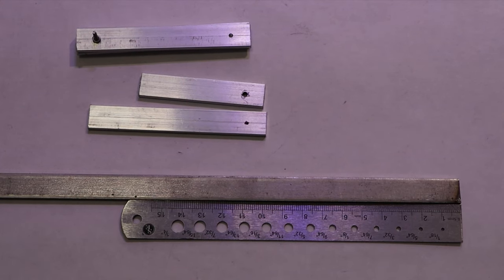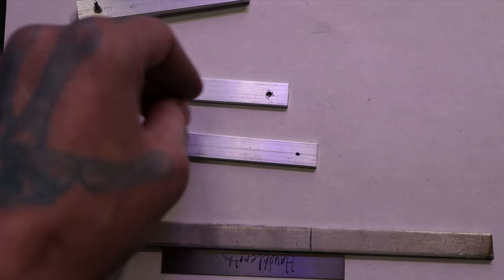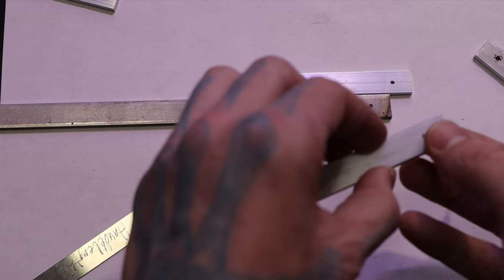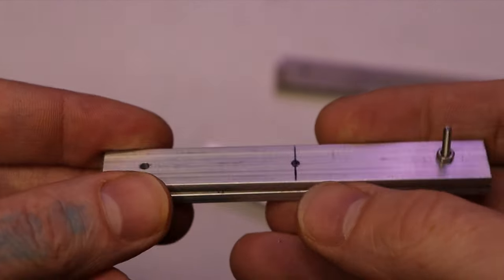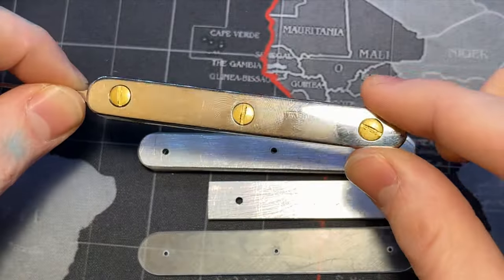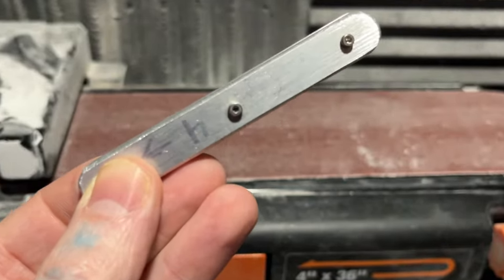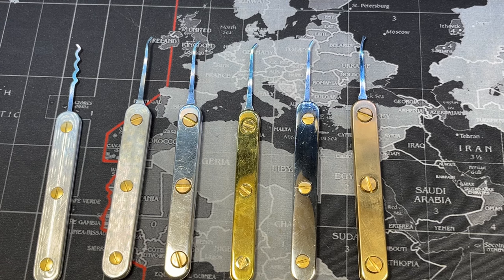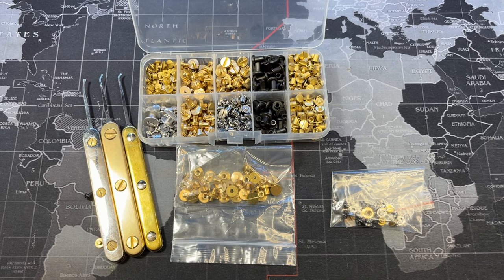296) How to Make Interchangeable Lockpick Handles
How to Make Interchangeable Lockpick Handles
Step-by-Step instructions are below in the description

00:00 - Intro
00:07 - Cutting the material (metal bars) down to size
01:40 - Drawing on and drilling the holes (do steps in order!)
05:27 - Drilling the hole for the head of the screws to sit in
06:16 - Rounding off the ends of the handle
07:34 - Rounding off the edges of the handle
08:32 - Final sanding (general shape with course grit, then all grits)
09:15 - Metals I have made handles with
11:53 - Types of Chicago Screws - Things to Consider
18:10 - How to put the picks in the handles

-Template and downloadable full text of instructions on Thingiverse:
1. Material for the scales (metal bars, wood)
2. 3 Chicago style screws - Make sure the screws you are using will connect all the way through the handle WITH the added thickness of a pick.
  a. 4mm screws are just slightly too short for 1/8" scales (1/4" total).  They will be slightly recessed in the handle to work, not flush.
3. Hole punch
4. Round metal file or round needle file
5. Drill bits for metal (cobalt)
6. Grinder/belt sander
7. Sandpaper (grits 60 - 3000/5000)

*Instructions*
-ORDER IS IMPORTANT since we are inaccurate humans doing this by hand!  This order will save time and ensure greatest accuracy for a good fit.
1. Cut metal bar into 9cm long pieces
  a. Make a template so sizing is consistent.
  b. Sand/grind/file down the fresh cut end so it is flat before measuring again.  This is to make sure we are measuring consistently from an even edge.
2. Pair up similar sized bars.  Keeping them oriented the same way the whole time helps fitting later.
3. Drilling the holes in the scales:
  a. Mark the spots for the screw holes on both ends of one scale and on one end of the other scale.
    i. These holes are the size of the post of your screw, not the head of the screw.
    ii. Make a template for this.
  b. Drill the 3 holes marked.
  c. Screw together both scales on one side.
    i. The screws we are using right now are temporary screws that can get scratched and beat up.
  d. Drill the hole on the other end of the scale that only has one hole.  Do this through the existing 2nd hole of the other scale.  This will help act as a guide to make sure it is aligned.
    i. Make sure the scales are even.  Use masking tape to help hold that end still.  Even then, holding the sides to make sure they stay still helps (one could use a clamp of sorts).
    ii. Marking the hole then drilling the hole without the other as a guide is not accurate.
  e. Put screws through the end with the new hole.  The scales should now be screwed together on both ends.
  f. Mark center hole and drill all the way through it.
4. Drill the wider portion of the holes so that the heads of the screws will sit flush with the handles.
  a. *Use the same type of screws as using in the end result from here on out.  These screws are sacrifices to use for making handles for now on.
  b. Drill them deep enough that the heads of the screws will sit flush with the handle.
  c. Make sure it is deep enough so that the screws can connect and screw together through the scales.
    i. They should have plenty of room to screw together since we still need to add the thickness of a pick later.
    ii. 4mm screws are just slightly too short for 1/8" scales (1/4" total).  They will be slightly recessed in the handle to work, not flush.
  d. The screw heads should be flush (or deeper) with the handles at this point.  This is important so that when sanding later we don't sand the screws flat and can't unscrew them.
5. Put the handles completely together with all of the screws and tighten.
6. Sand/grind down the ends of the scales so they are even.
7. Draw the outline for the rounded ends.
  a. Create a template for this.
  b. Sand/grind the shape on the ends.
8. Sand flat the sides of the scales with a course grit.
  a. We do this after drilling the holes and shaping the ends because excess metal from shaping can protrude out.
  b. Also, sometimes metal bars aren't completely flat.
9. Round off the squared edges of the scales on a sander/grinder.  Just get a general shape, not perfect - that's what hand sanding is for.
10. Smooth out the final shape by hand sanding with course sand paper.
  a. If wanting to round the edges more, I demonstrate an easy sanding technique that make this easier and easier on the hands.  It can be found at timestamp 1:15 in video "152) Making Custom Lockpicks Part 3 - Finishing the Shape, Putting Pins in, and Drawing the Pick" (link starts at timestamp)
11. Sand through all the grits.
  a. Wood up to 600-1000 grit
  b. Metal up to 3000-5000 grit
  c. Use a light source to look for scratches in the metal so you don't miss any.
12. Do final polishing with a buffing wheel followed by liquid polish.